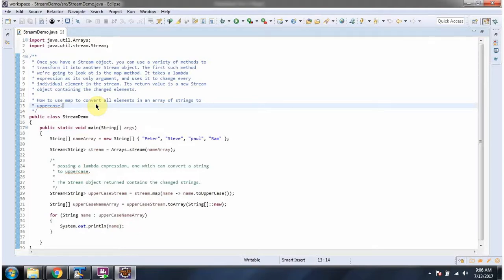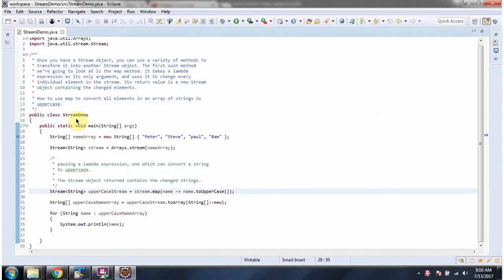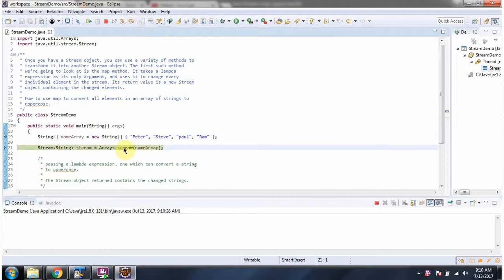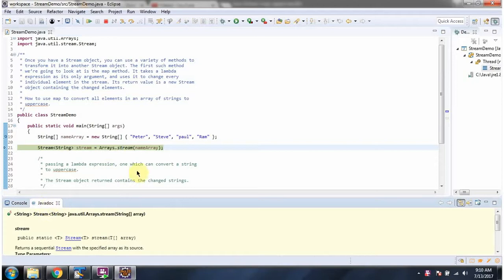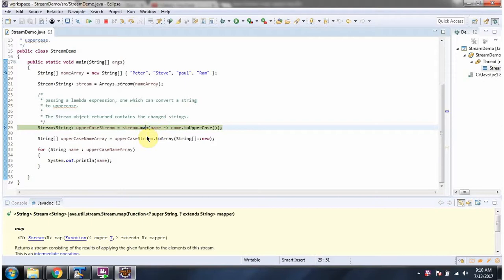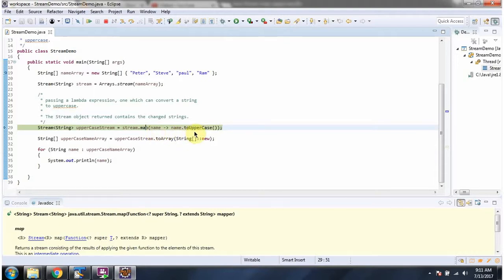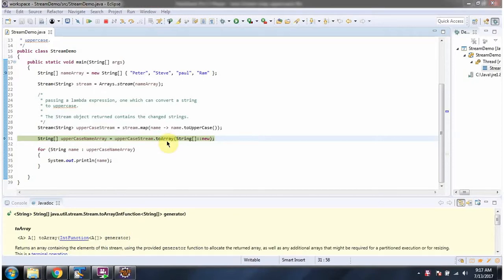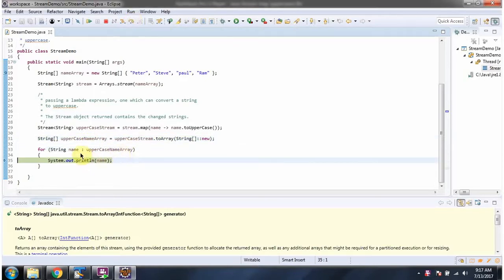How to Use map() in Java 8 Streams: Convert Array Strings to Uppercase!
## Streamline Your String Transformations: Convert Array Elements to Uppercase with Java 8 Streams!

Java 8 Streams offer a concise and elegant way to manipulate data. This video dives into the power of the `map()` method, showcasing how to effortlessly **convert all string elements in an array to uppercase** using Java 8 Streams.

* **Java 8 Streams Demystified:** We'll break down the fundamentals of streams, explaining how they revolutionized data processing in Java.
* **The Magic of `map()`:** Master the `map()` method, a versatile tool within streams that allows you to transform each element based on a custom function.
* **Uppercasing Strings:** Learn how to leverage `map()` with a function that converts all characters of a string to uppercase, ensuring a consistent format for your array elements.
* **Real-World Examples:** Explore practical scenarios where uppercase conversion is valuable, like normalizing user input, preparing data for display, or ensuring consistent case sensitivity in comparisons.
* **Beyond Basic String Manipulation:** Get a glimpse into additional stream operations like filtering (to select specific strings) or joining (to combine elements into a single String).

* Java developers seeking to write cleaner and more efficient string manipulation code.
* Programmers curious about the elegance and power of Java 8 Streams.
* Anyone who wants to write more concise Java applications.

**Bonus Tip:** We'll also cover best practices for working with streams and strings, ensuring your code is not only efficient but also readable and maintains good coding practices.

**By the end of this video, you'll be a string transformation pro!** You'll be able to confidently use `map()` in Java 8 Streams to convert strings to uppercase or perform other custom transformations, streamlining your string manipulation tasks and writing cleaner Java code.

How to use map method of stream to convert all string elements in an array to uppercase | Java 8 streams | Streams in Java 8